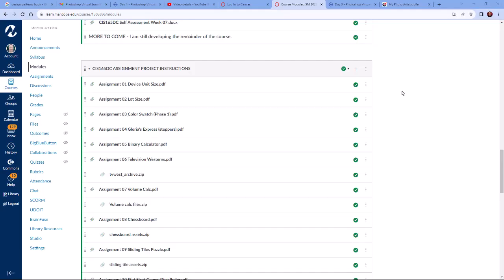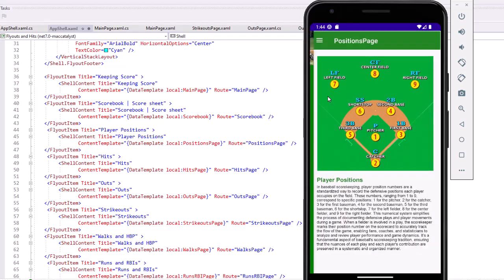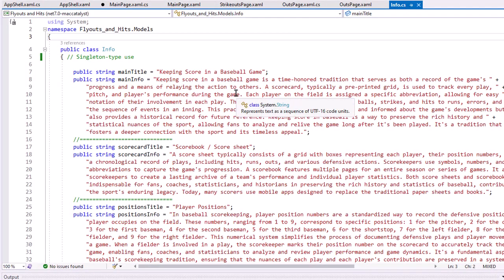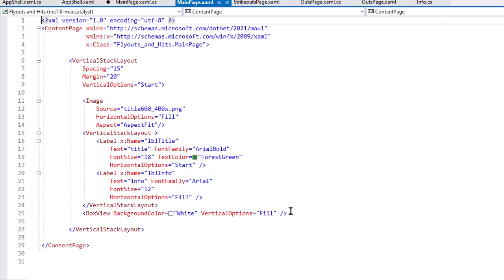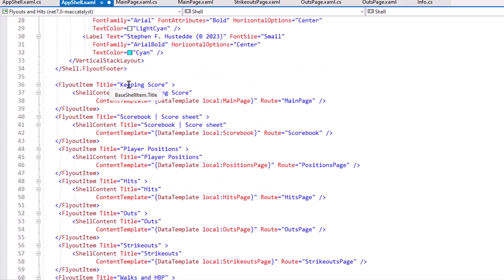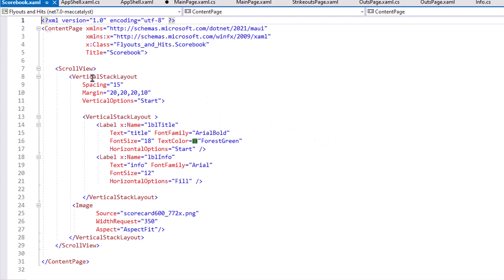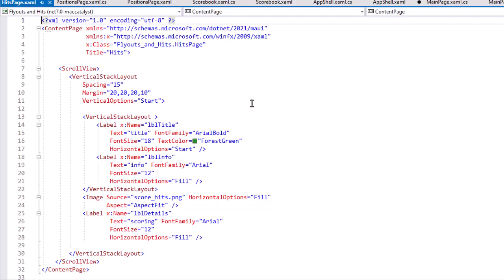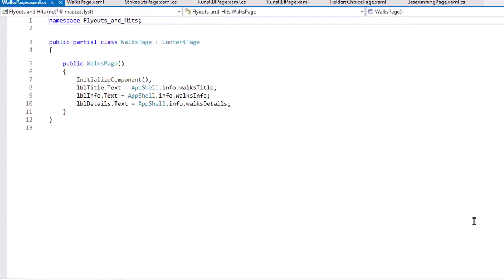NET MAUI 03Y Project Flyouts and Hits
.NET MAUI 03Y - Project: Flyouts, Strikeouts and Hits
This projects presents information on how to keep a scorebook or score card in a baseball or softball game. The project uses a Shell Flyout menu to navigate the pages of the app. The professor also demonstrates how to use a single-instance data class to populate the Text property of various labels throughout the pages.